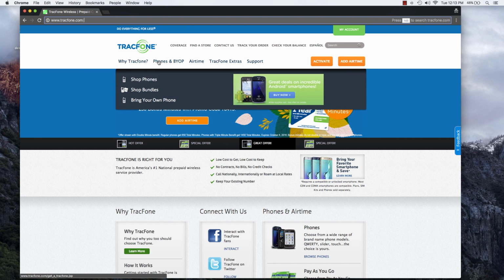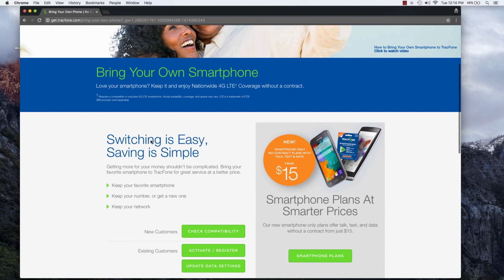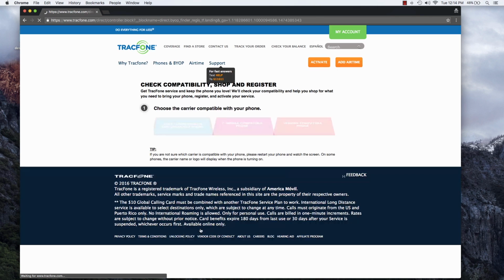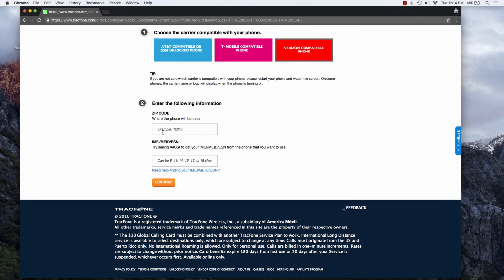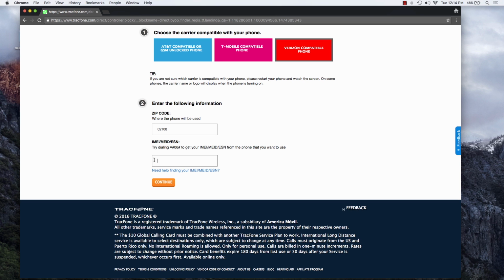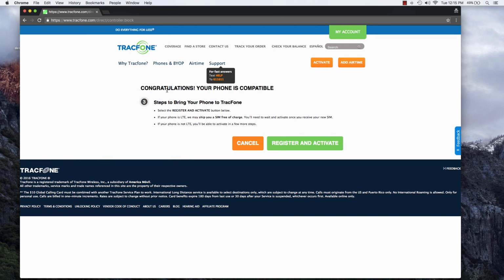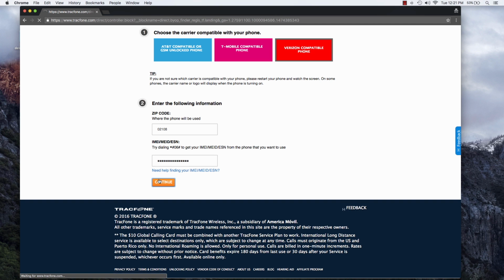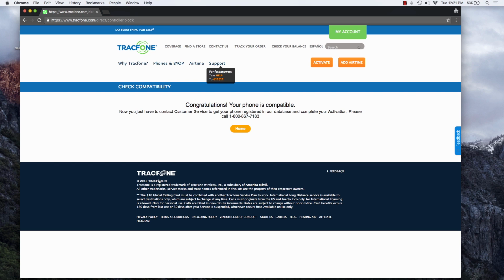Checking If Your Smartphone Is Compatible With Tracfone's Verizon Network